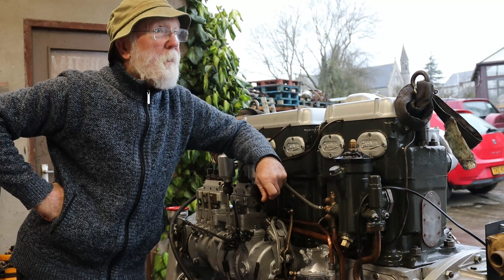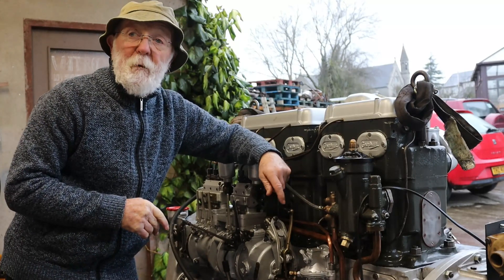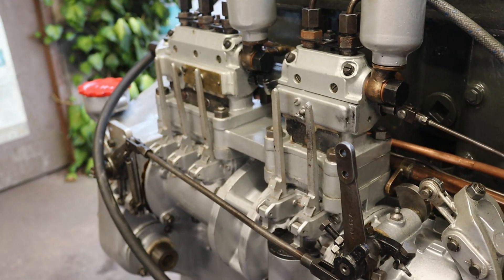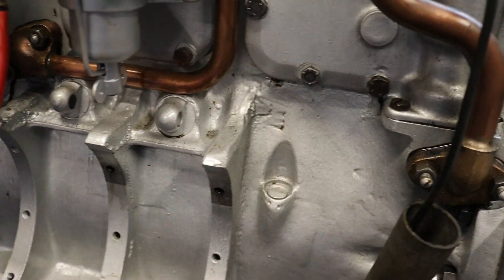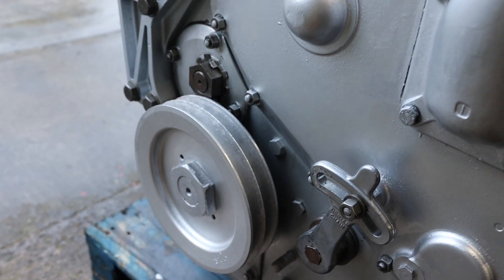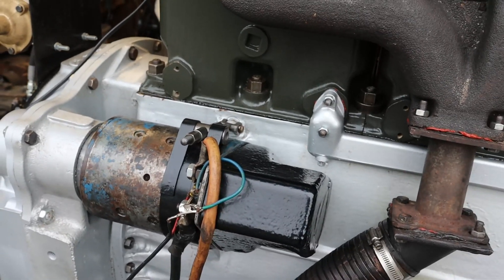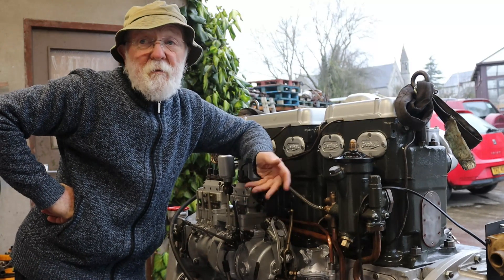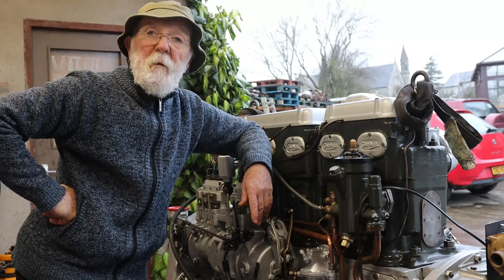Gardner Engines: Quick look at a marinised 5lw.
Here we take a look at a rather sweet marinised Gardner 5LW  -  a delightful wee engine, ready to go!